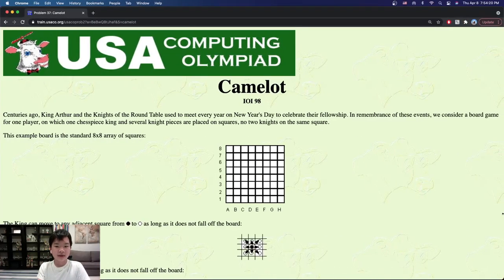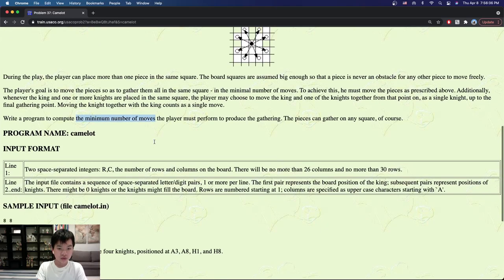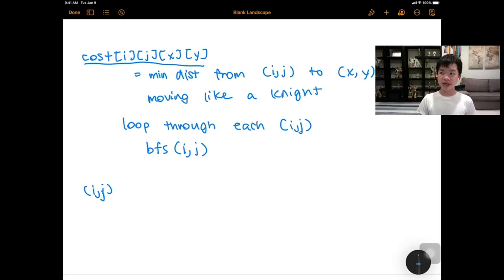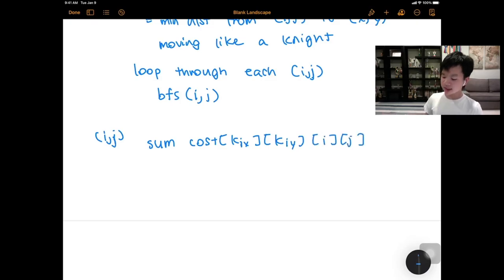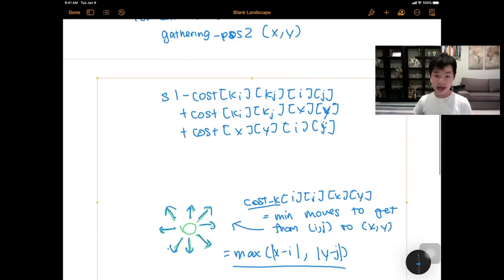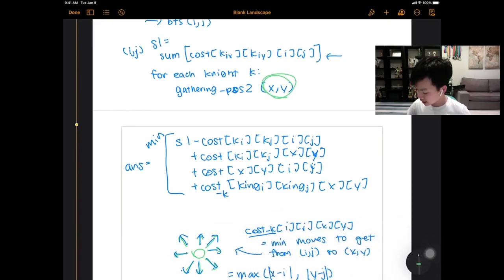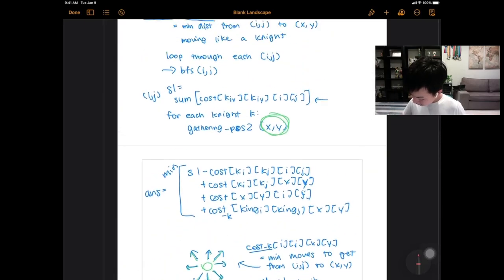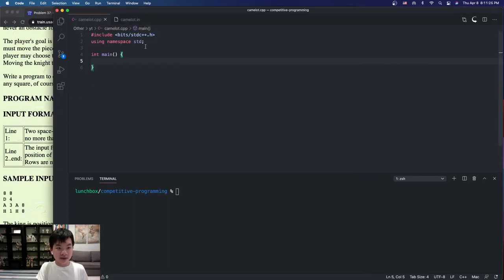USACO Training – Camelot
Video Editorial for USACO Training – Camelot.